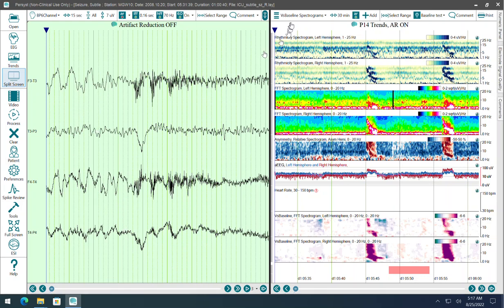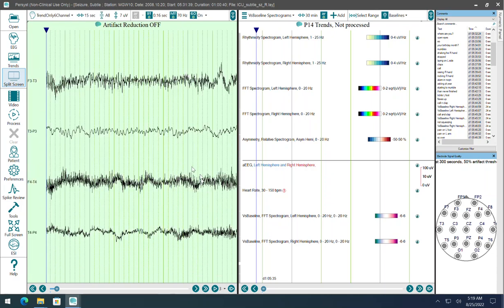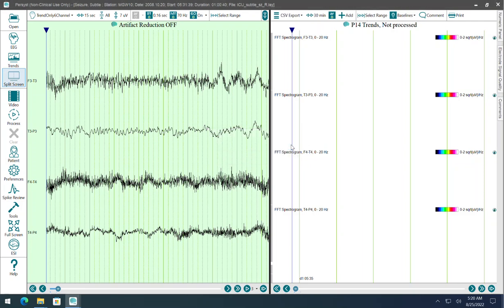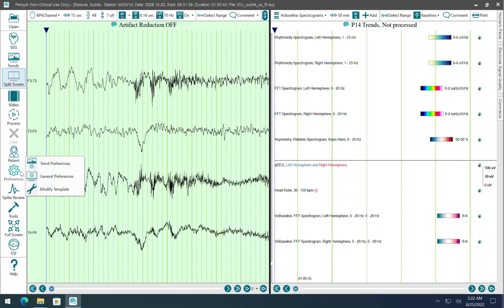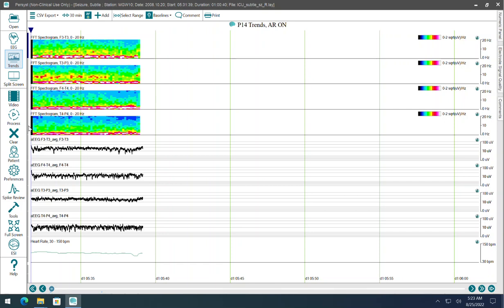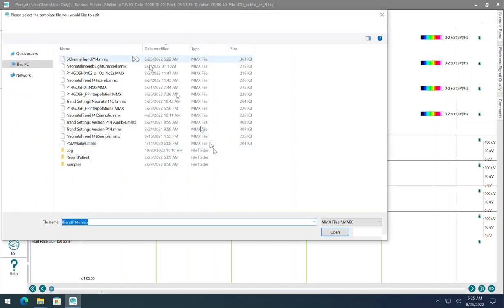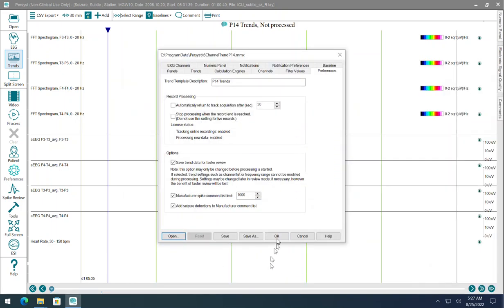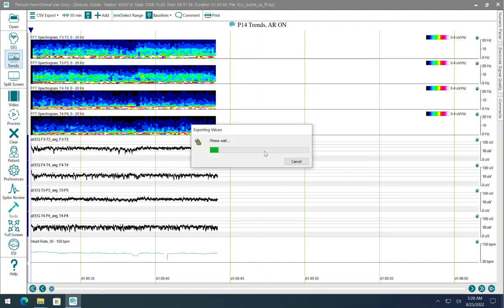Create trend panel for CSV export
Create a trend panel with a superset of trends for CSV export